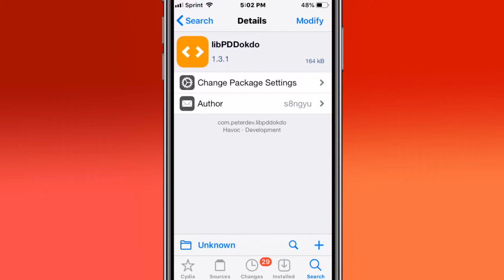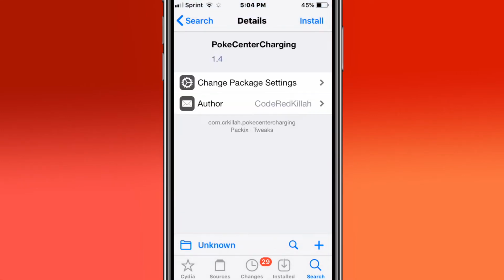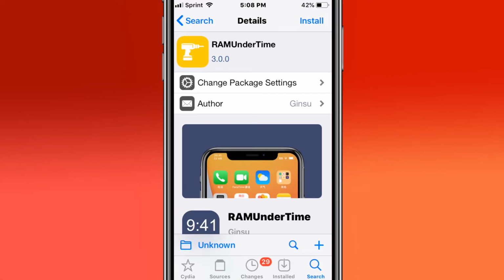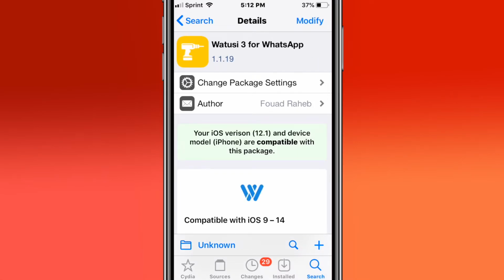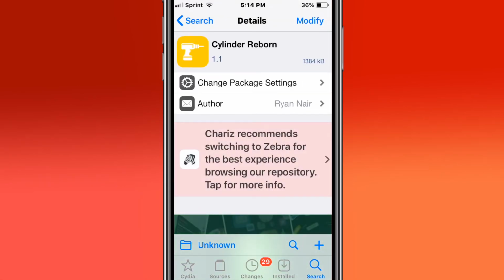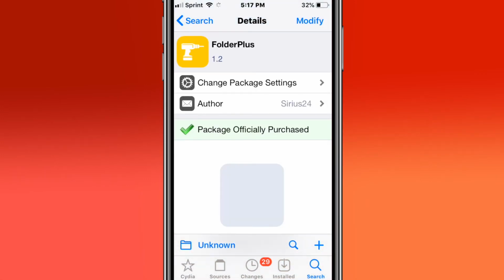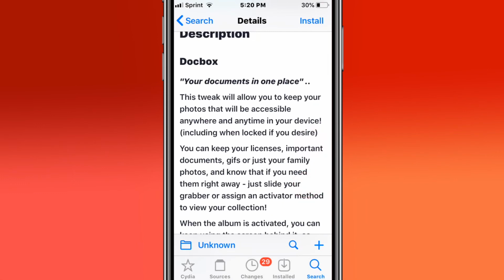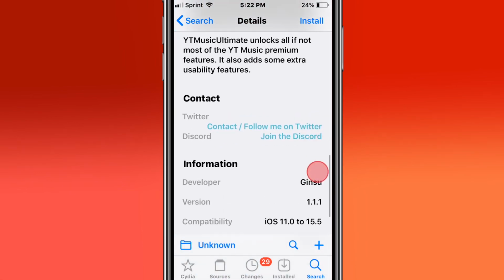Top BEST Updated Jailbreak Tweaks for iOS 11/12/13/14 (Checkra1n, Odyssey, Unc0ver + Chimera)